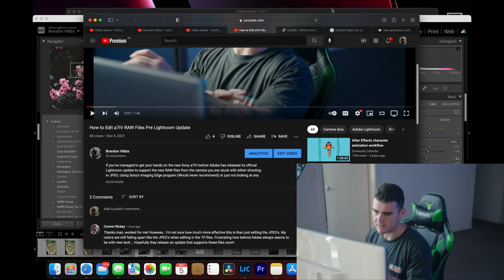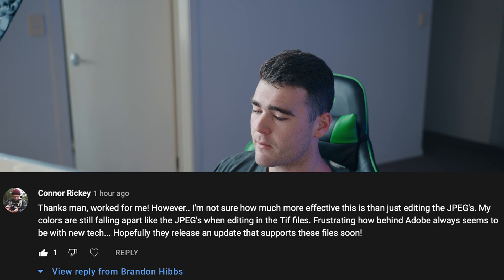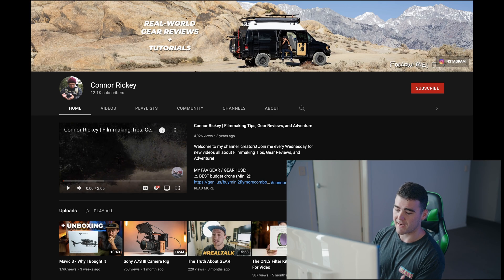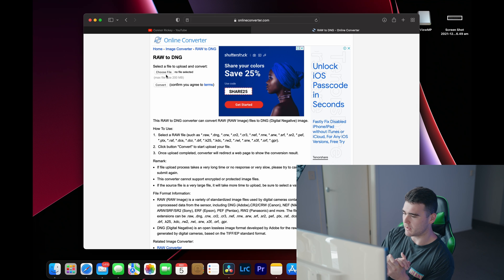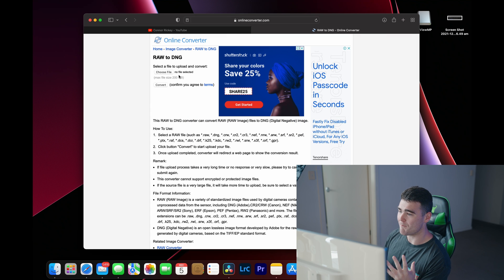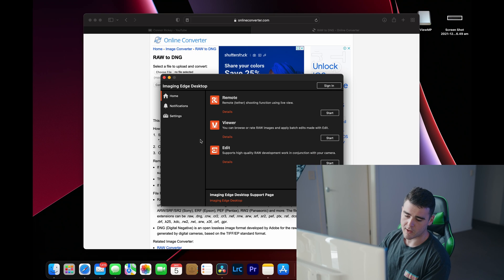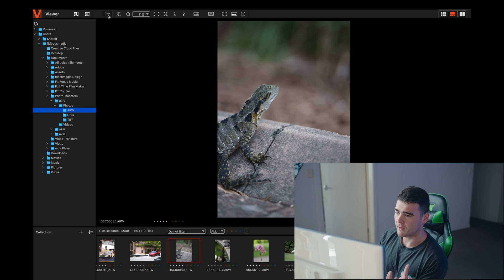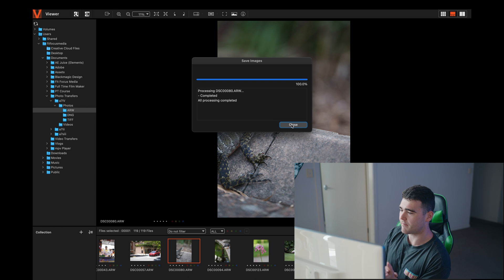How to Edit 16-bit RAW a7IV Files Pre Lightroom Update | UPDATED VIDEO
THIS IS AN UPDATED METHOD TO A VIDEO I POSTED LAST NIGHT TO CONVERT ARW FILES TO 16bit TIFF TO USE IN LIGHTROOM

If you've managed to get your hands on the new Sony a7IV before Adobe has released its official Lightroom update to support the new RAW files from the camera you are stuck with either shooting in JPEG, Using Sony's Imaging Edge program (Would never recommend) or just not looking at any of your photos from your brand new camera!

If you're in a similar position here is a little workaround I found in order to edit a7IV RAW files in Lightroom before the official update from Adobe is released.

If this video helped you out drop a like and if you are interested in seeing a comparison between the Sony a7iii, Sony a7siii and the new Sony a7IV, drop a comment on this video letting me know what you would like to see me cover and stay tuned to the channel with a Sub to see more a7IV content coming soon!

Video shot on: Sony a7IV (Full review and comparison videos coming soon)

Lens: Tameron 28-75 f2.8 (Original version and one of the best lenses to have if you shoot Sony)

Audio: Rode Video Mic Pro+

Edited on: 2021 M1 Pro Mac Book Pro 16" (Full review from a life long Windows user coming soon)